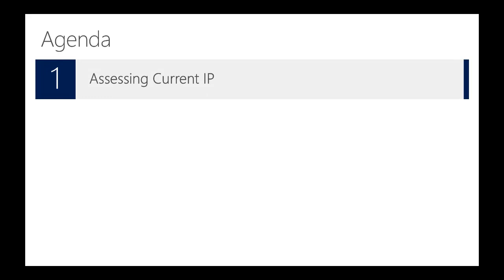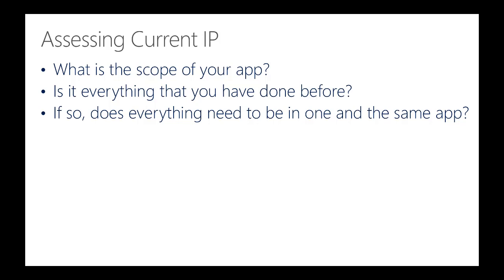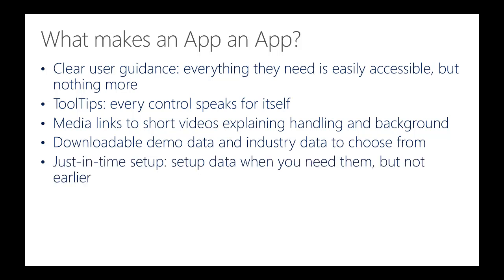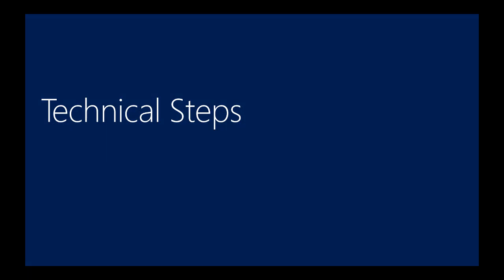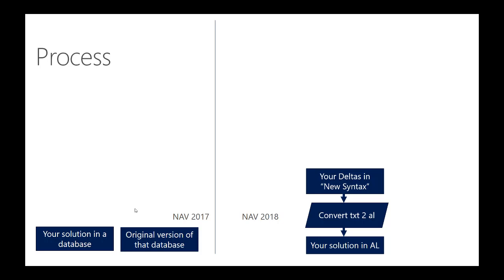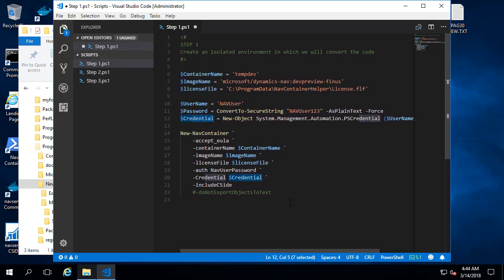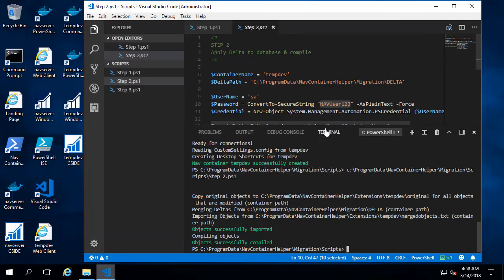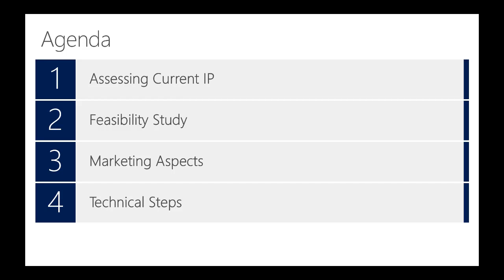How to Migrate Dynamics NAV CAL Code to Visual Studio Code AL for Dynamics 365 Business Central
Taking developed IP in C/AL, and when you want to move this to Visual Studio Code AL. Learn how to create DELTA files from your C/AL objects, and how to migrate those to Visual Studio Code AL object files.